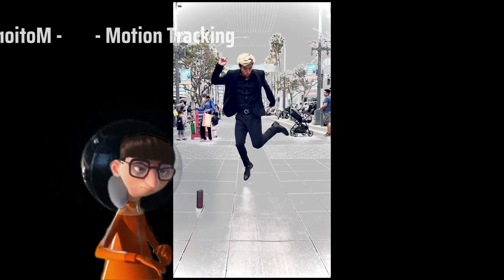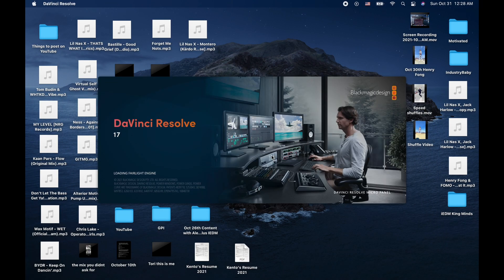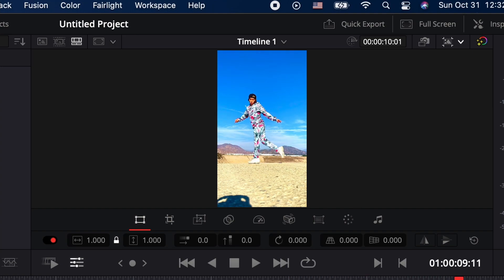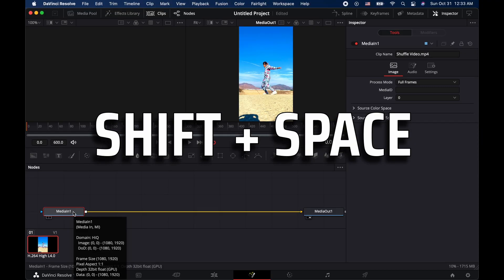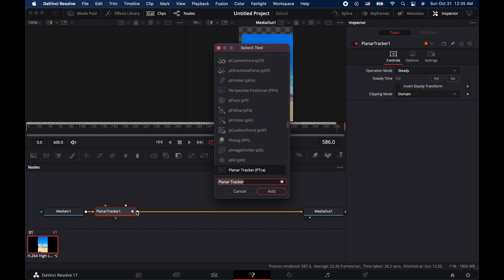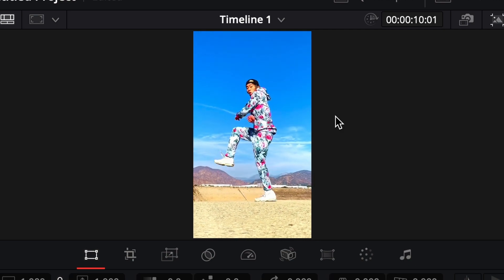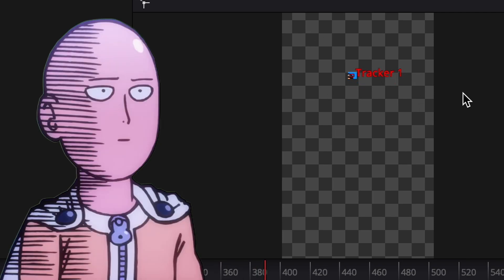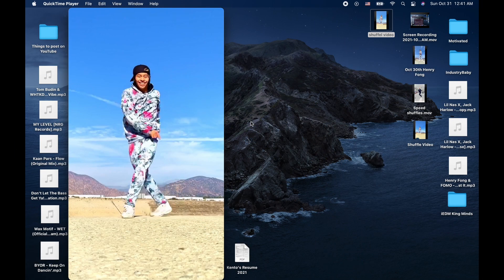Locked On Stabilization Effect Davinci Resolve 17 TUTORIAL | Motion Tracking Davinci Resolve 17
❇️ Learn how to apply the locked-on stabilization effect, motion tracker effect, or face tracker effect for FREE with DaVinci Resolve 17.

❇️ In this video, you will learn two ways you can create this cool effect using the same editing software (DaVinci Resolve 17)

0:00 - Intro
0:32 - Method #1 "Planar Tracker" Effect
5:06 - Method #2 "Tracker" Effect